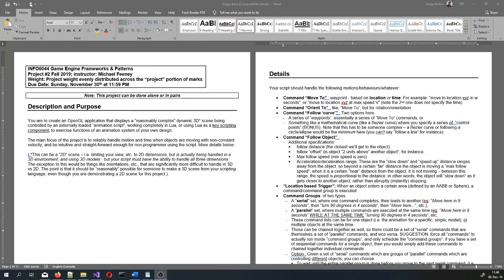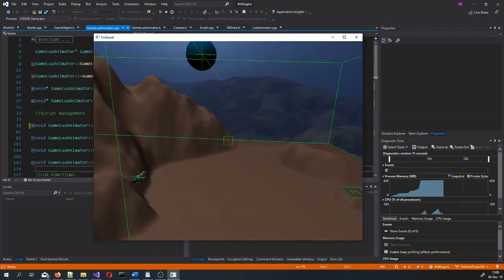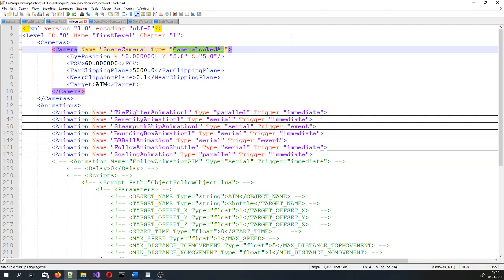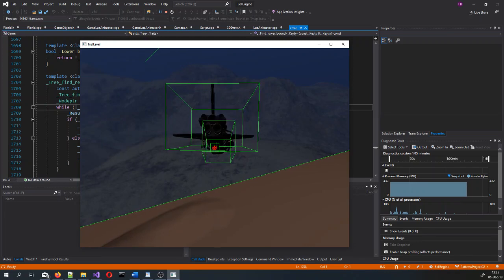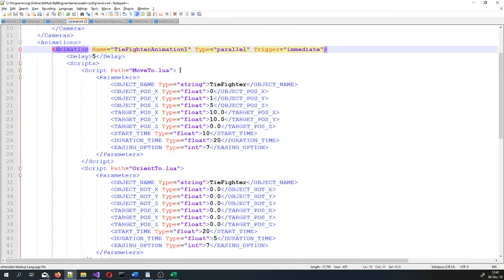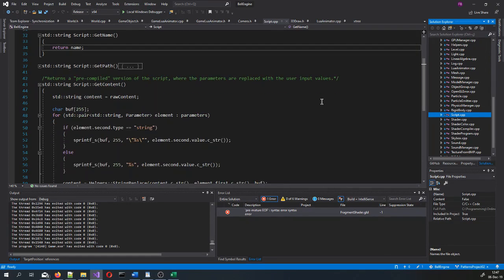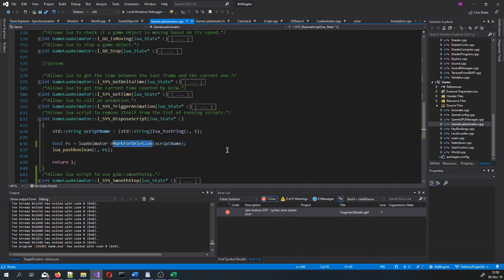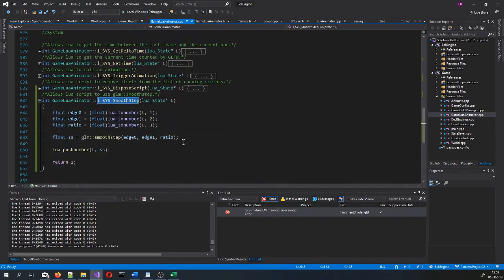GDP - Game Engine Framework & Patterns - Project 2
This is a brief demonstration of the second Game Engine Framework & Patterns project for the Game Development - Advanced Programming post-grad program at Fanshawe College.